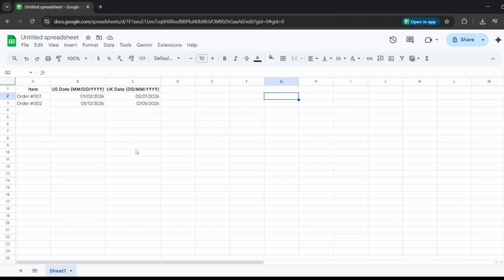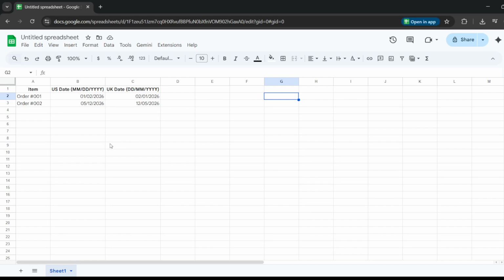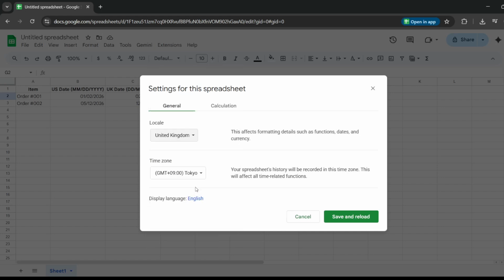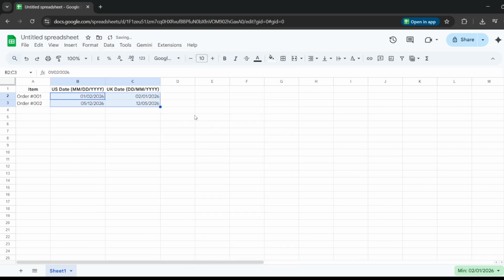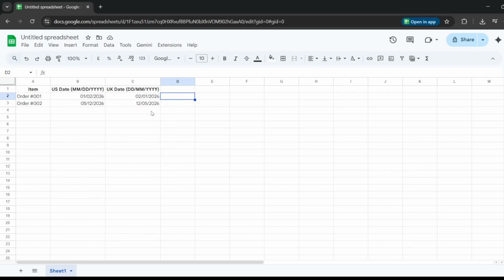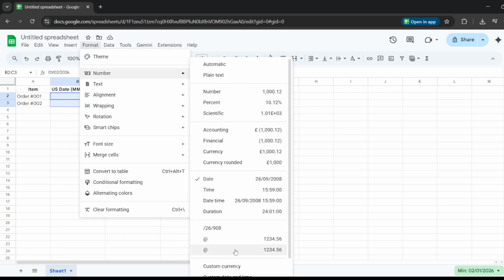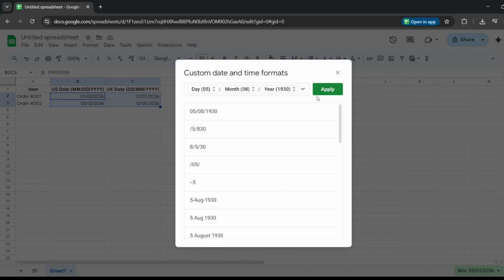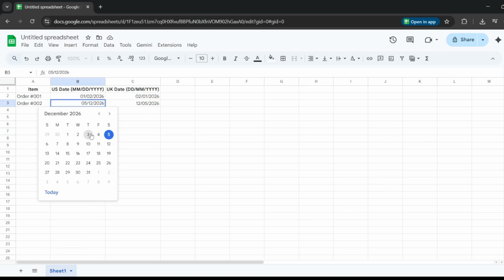How to Change Date Format US to UK in Google Sheets (Updated 2026 Step-by-Step Beginner Guide)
Learn how to change date format from US to UK in Google Sheets the right way! In this updated 2026 step-by-step beginner tutorial, I’ll show you how to switch your spreadsheet locale to the United Kingdom, format dates as DD/MM/YYYY, and fix common problems where dates are treated as text or get mixed up (like 03/04 vs 04/03). Perfect for beginners, teachers, admins, and business owners using Google Sheets.